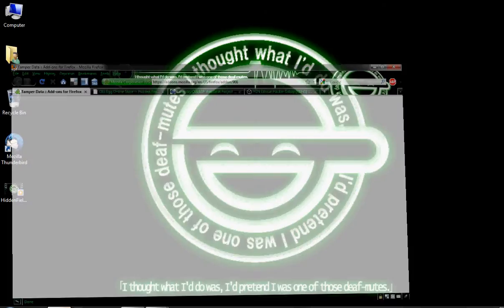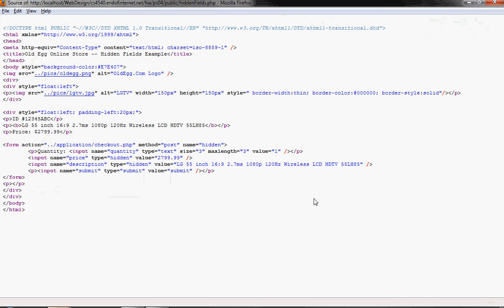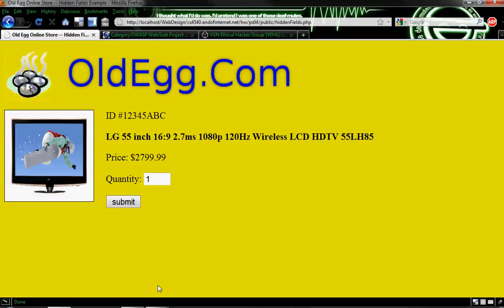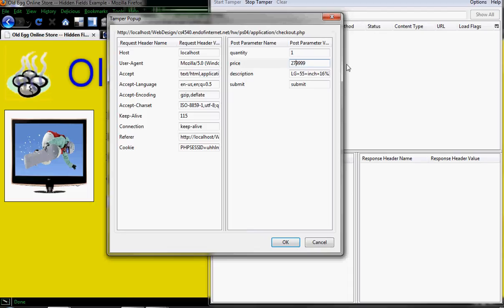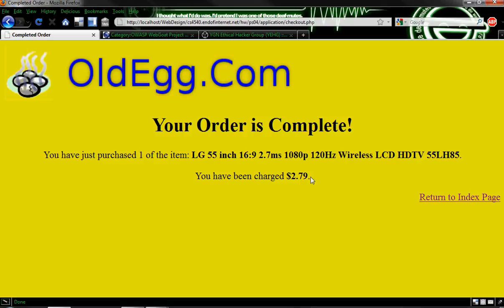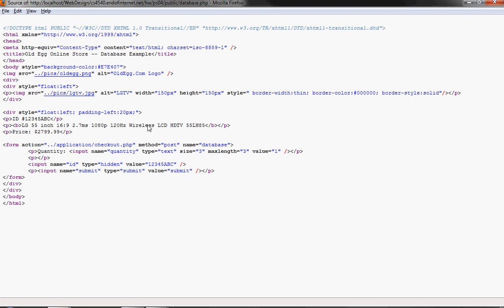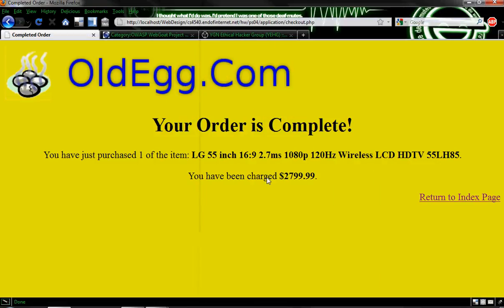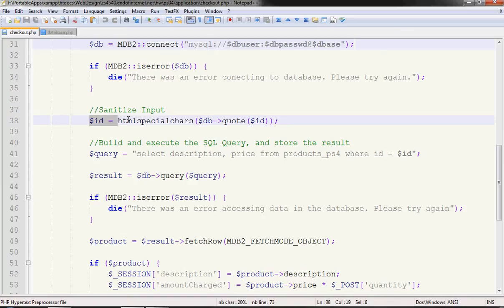Hidden Fields Exploit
How to exploit hidden fields in a web form, as well as how to protect yourself from this type of attack by using a database.

You can find additional programming and security information at my